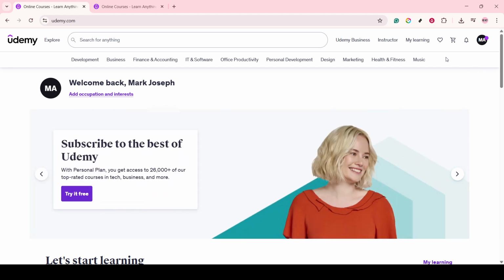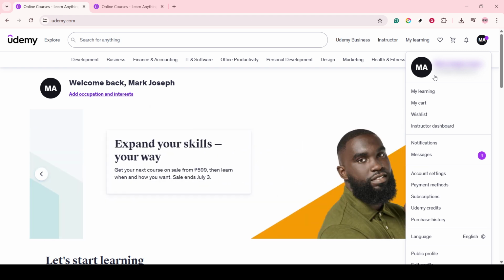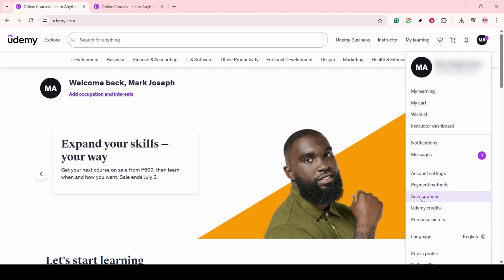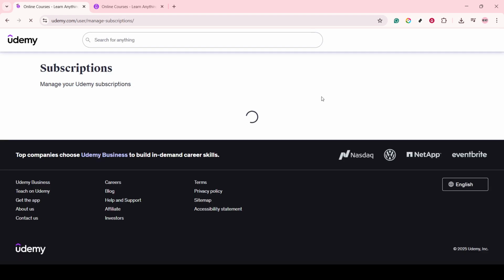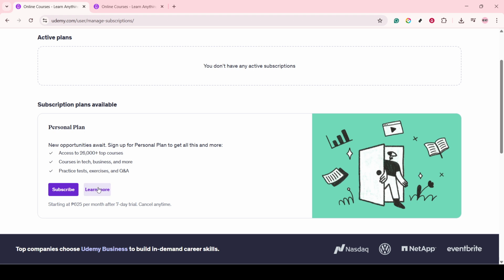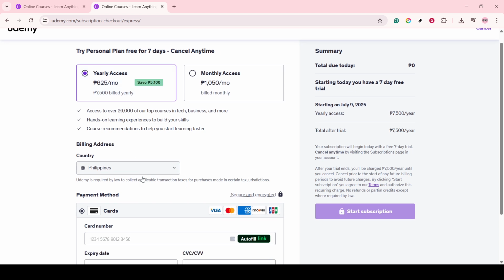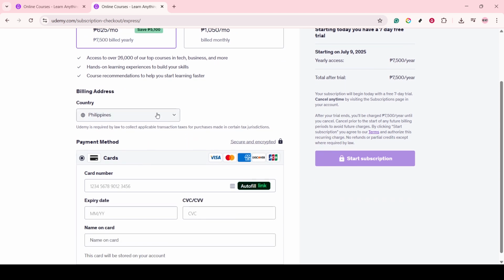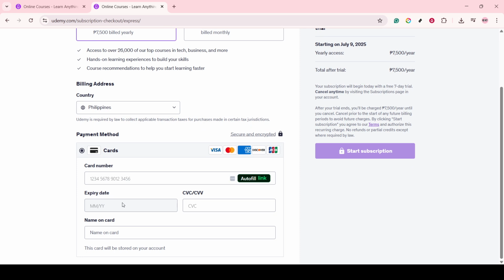How to Buy Udemy Subscription [2025 Easy Guide]